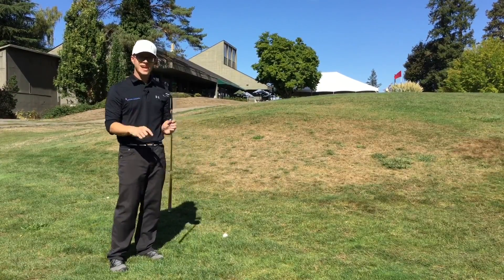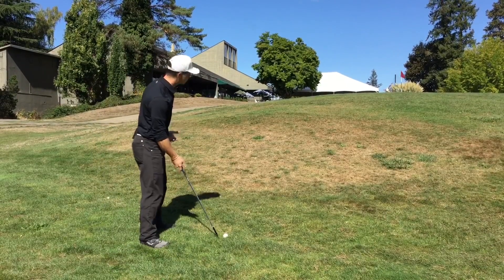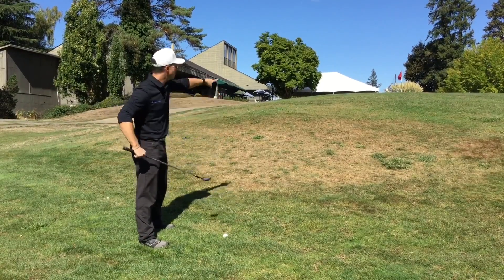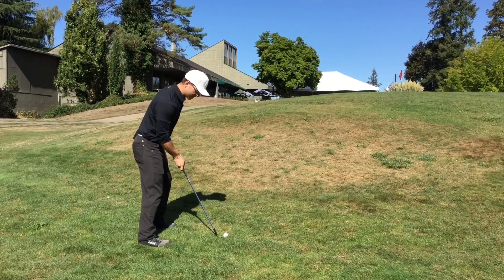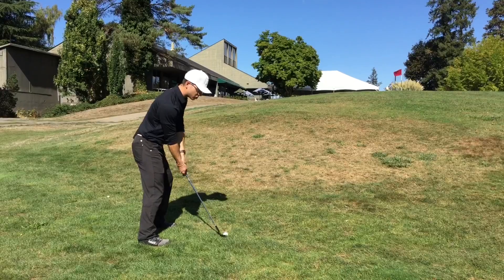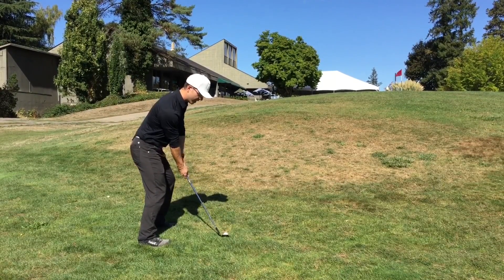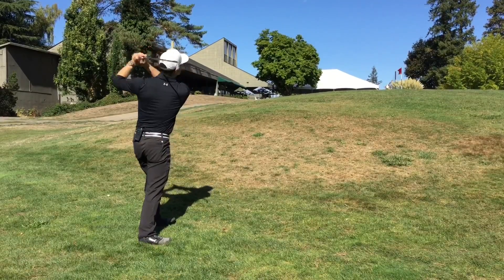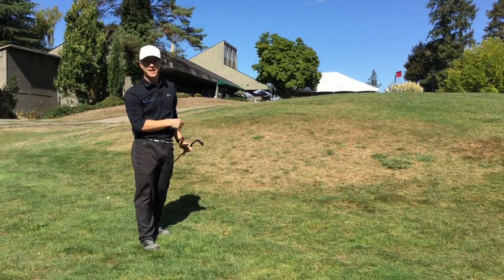Getting up and down when short sided